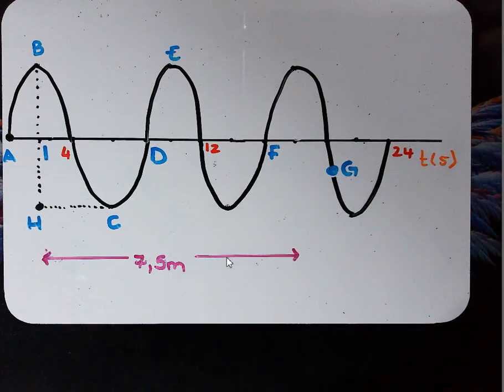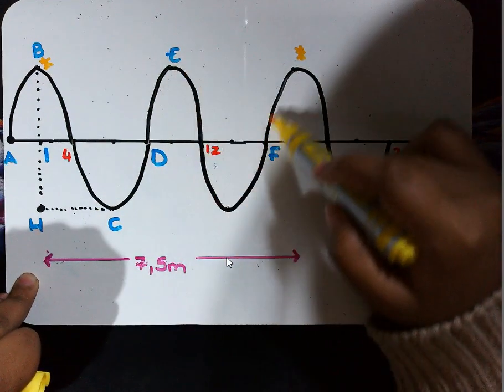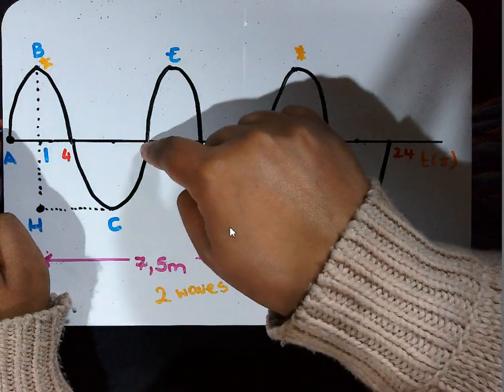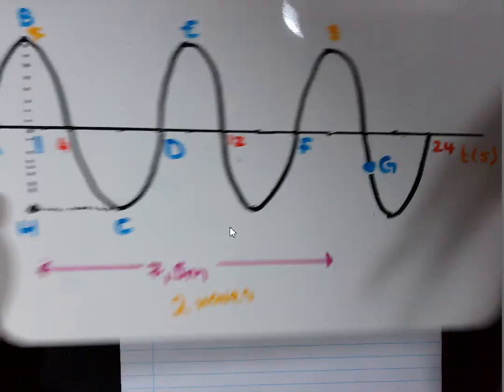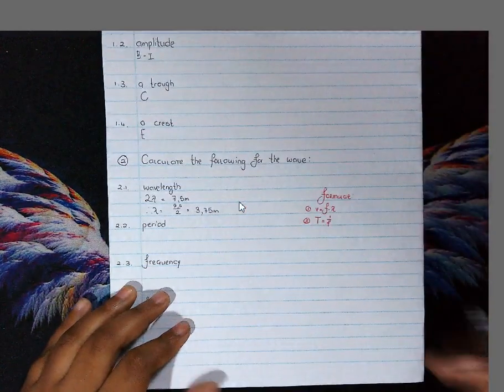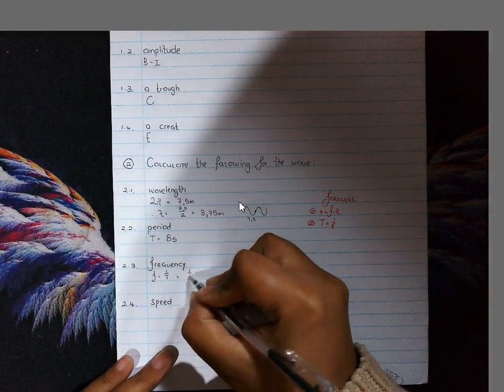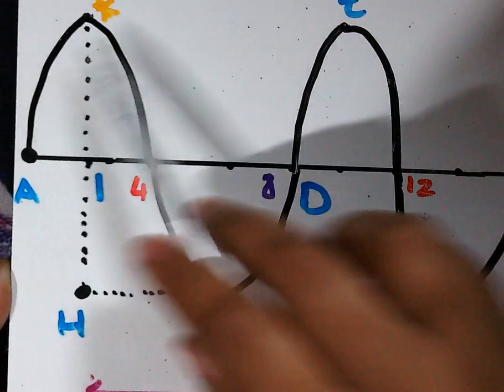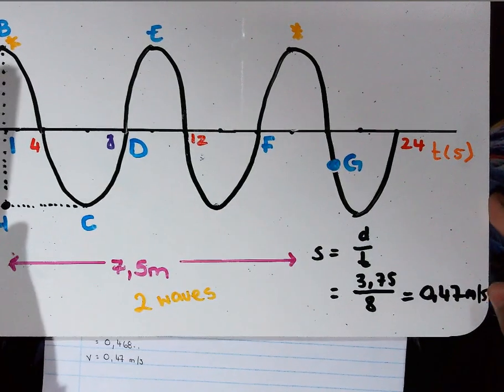TRANSVERSE WAVE EXAMPLE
We perform calculations involving wavelength, period, frequency and speed.